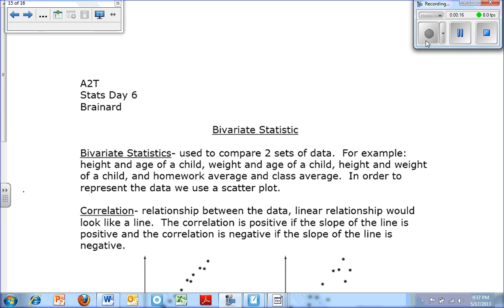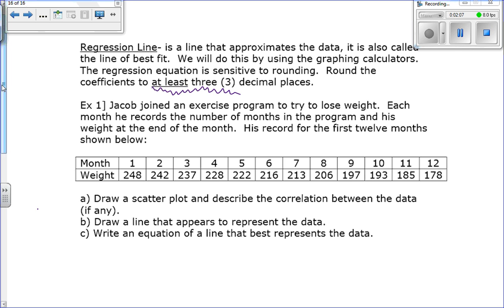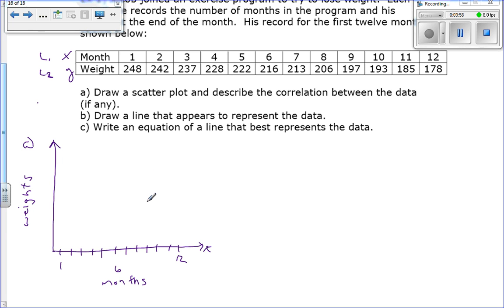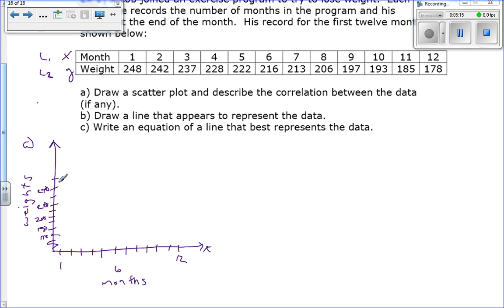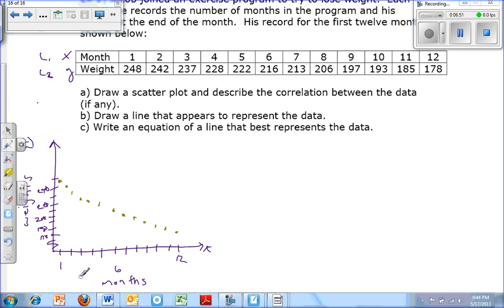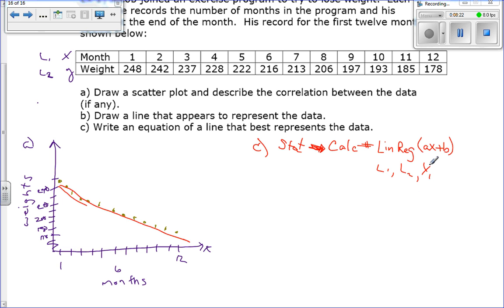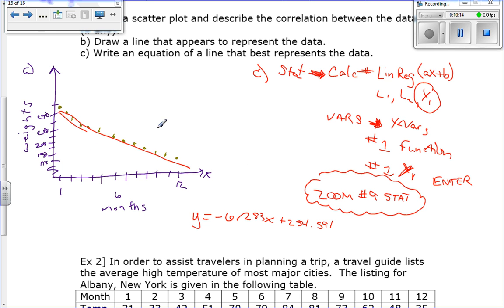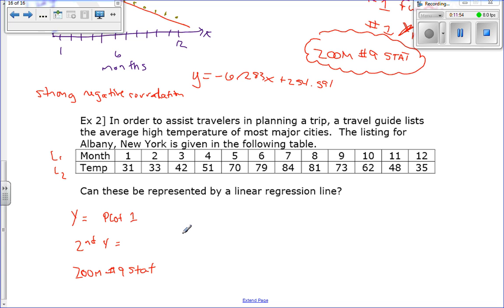A2T Stats Day 6 Video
A2T Stats Day 6 Video- Topics include Bivarate Stats, Correleation, Regression Line